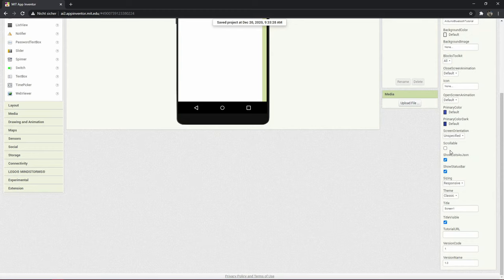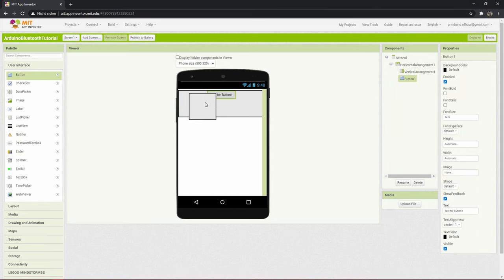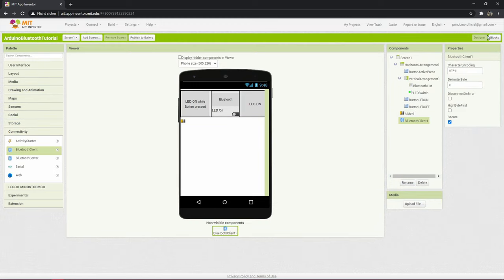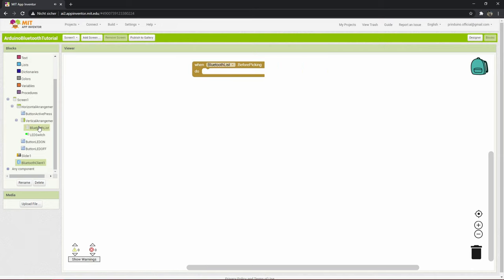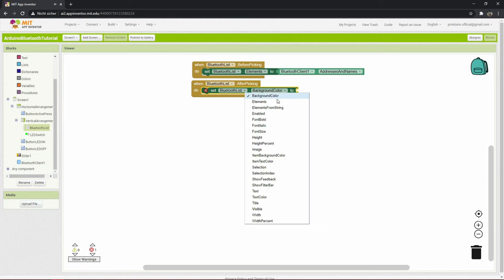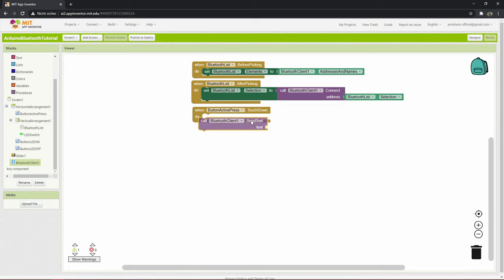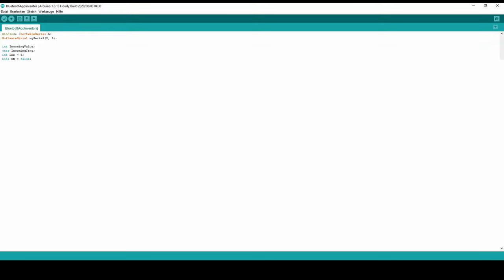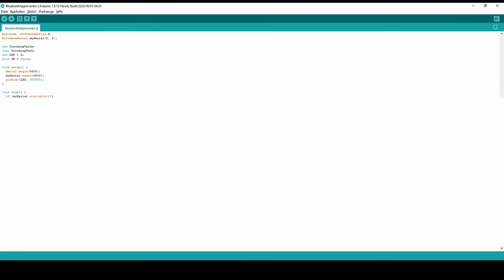How to control an Arduino using a Bluetooth module and a smartphone (HC-05 and MIT App Inventor 2)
In this video, you will learn how to control the Arduino using a Bluetooth module (HC-05) and an app for the smartphone that is created with the MIT App Inventor 2.

00:00 Intro
00:19 Set up the hardware
01:35 Program App for your smartphone
05:31 Write code for the Arduino
07:05 Final
07:40 Outro